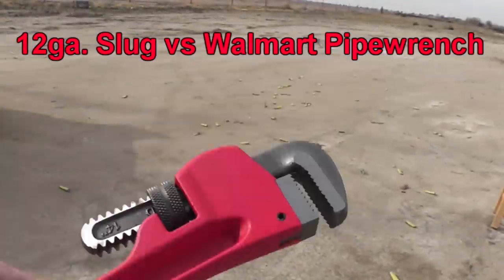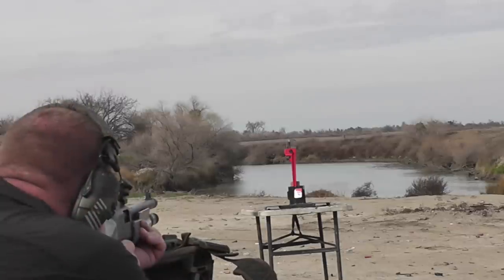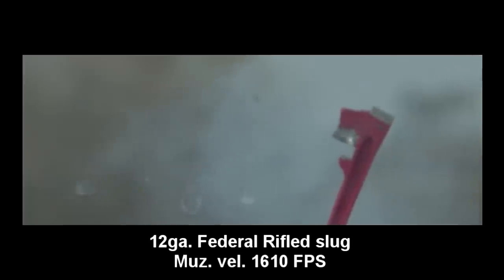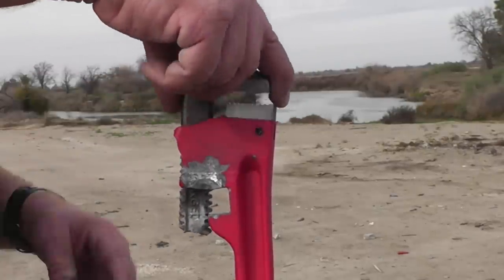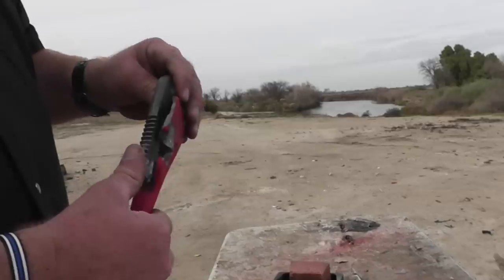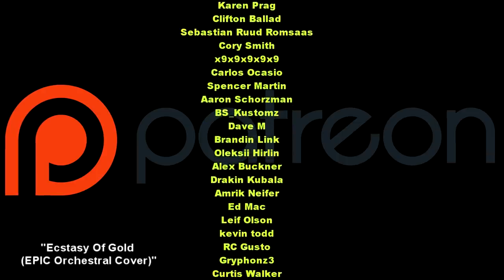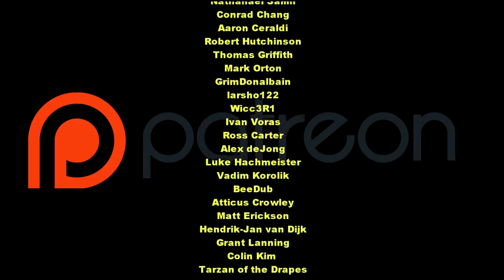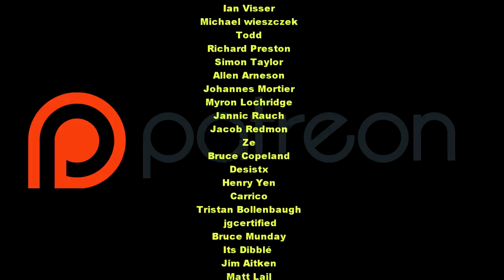Cheap PIPE WRENCH vs 12 ga. Slug (slow motion)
Gregg went to Walmart and bought a cheap pipe wrench.  He blasts it with a 12ga. Foster slug.   Will the wrench survive?  The weather here has been rainy for over a week so I saved this footage for a rainy day.

I also discuss some of the new policies on Youtube that pertain to firearm videos.